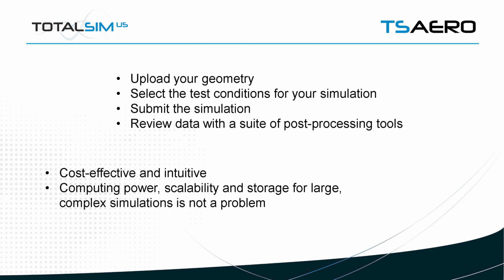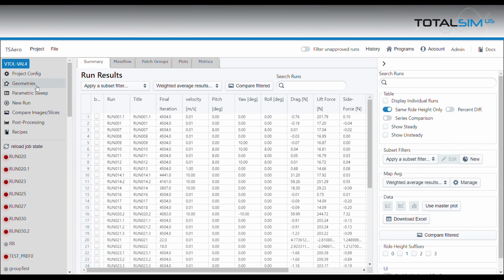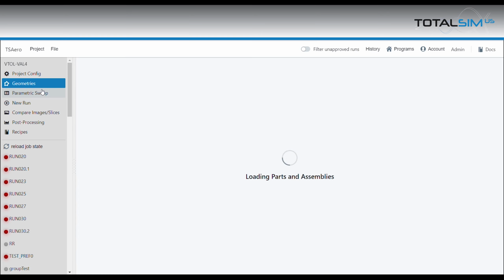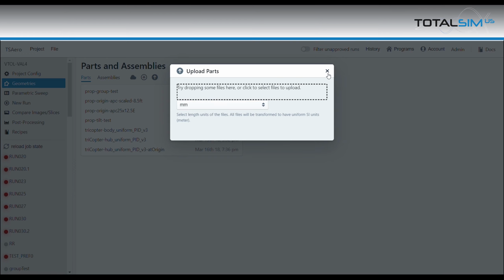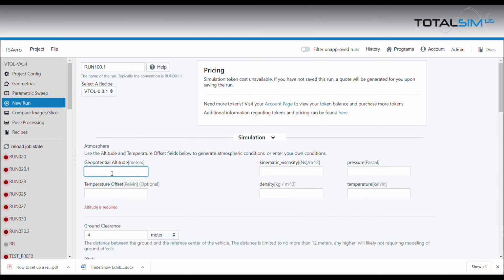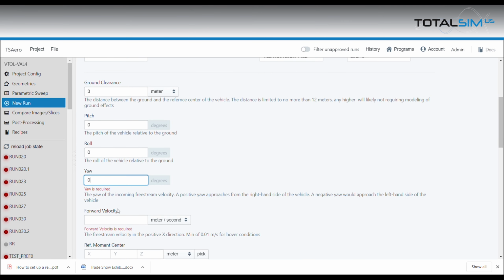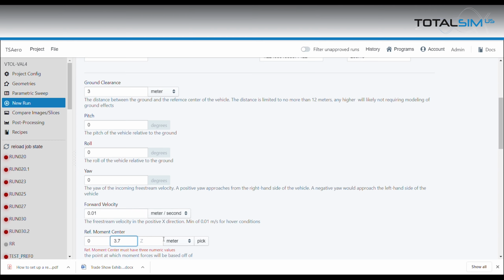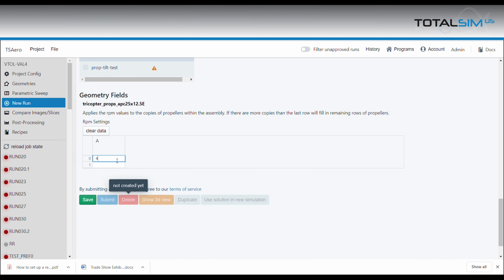TS Aero Demo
Learn about how TotalSim's TS Aero app can be used to simplify typical CFD simulation methods and helps you accelerate your testing and development.